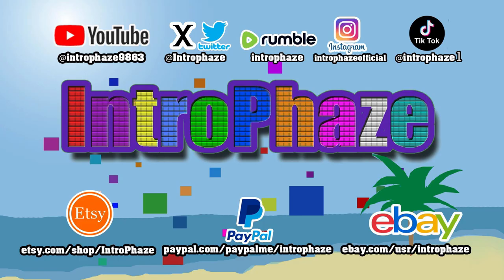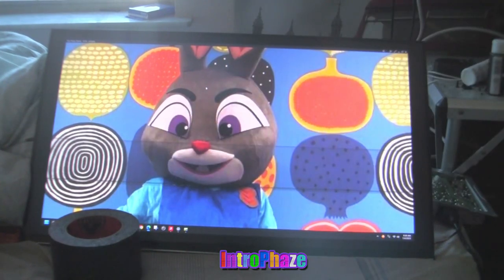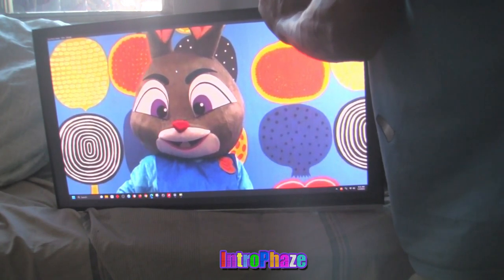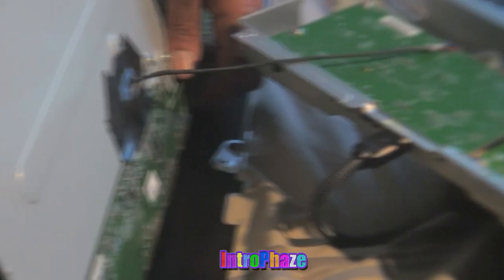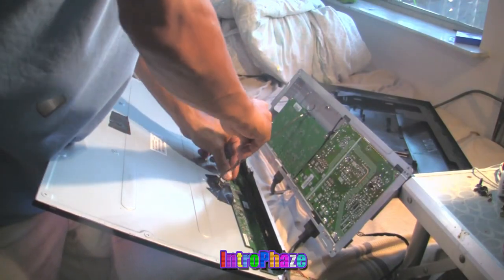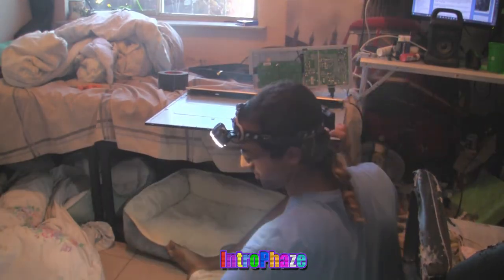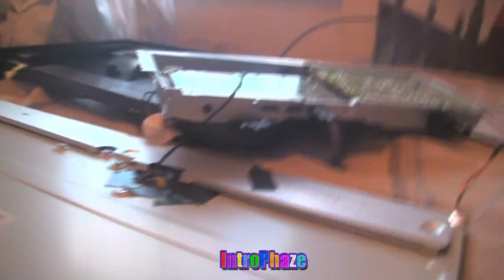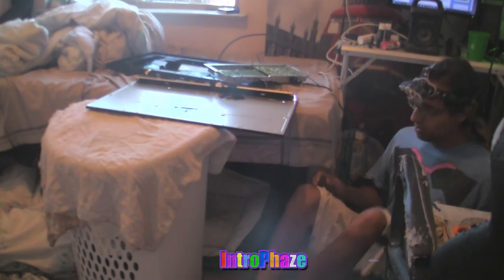20 EP - fix broken monitor or tv lines on screen -introphaze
fix broken monitor or tv lines on screen vertical and horizontal